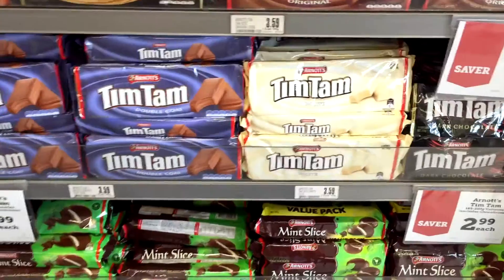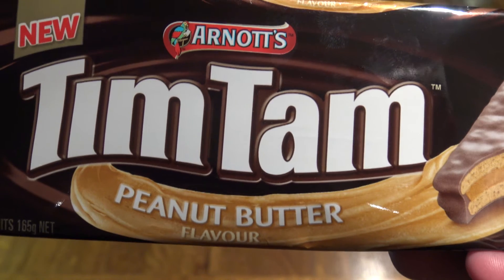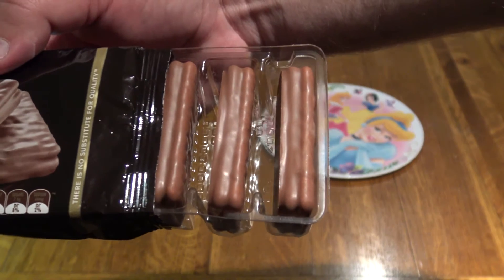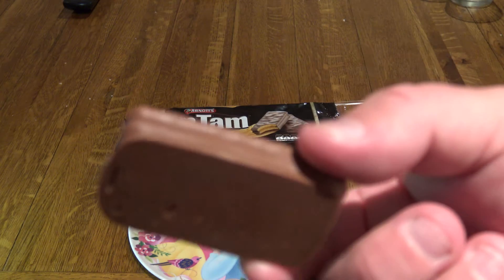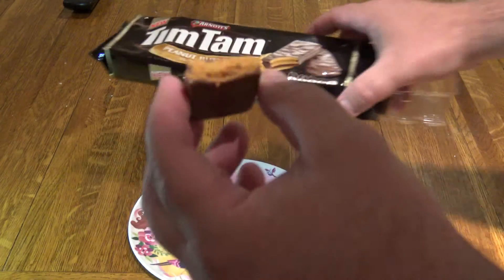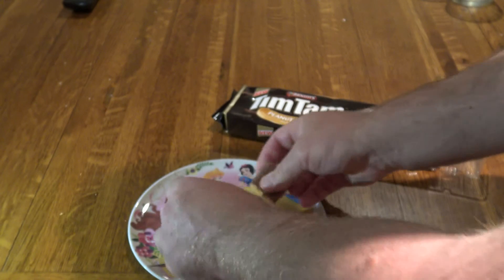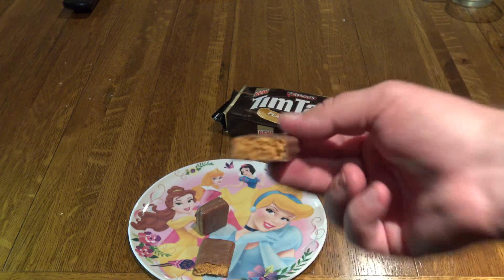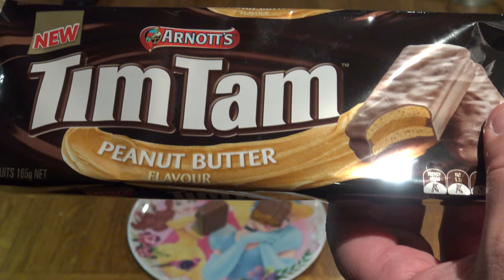Arnott's Tim Tam Peanut Butter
Arnott's Tim Tam Peanut Butter Flavour
Just released here in New Zealand the Arnott's Tim Tam Peanut Butter is something I have wanted to try ever since I saw a picture of them. Now that they are out I am don't really think I'll buy them again.  Check out the video to see why.

And please leave a comment as we love to hear your thoughts on the video and the topic.

Living in New Zealand is a wonderful experience and we hope to bring you the foods, sights, sounds, culture and many more things about life in New Zealand.

Check out some of the other videos on this channel

Thanks

YeahNah Productions